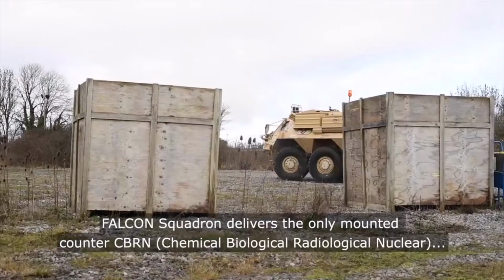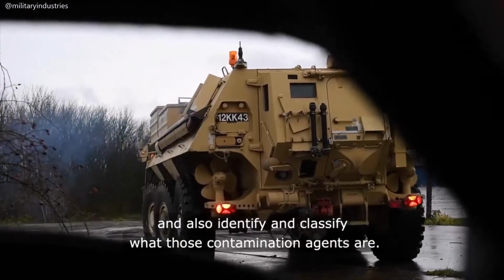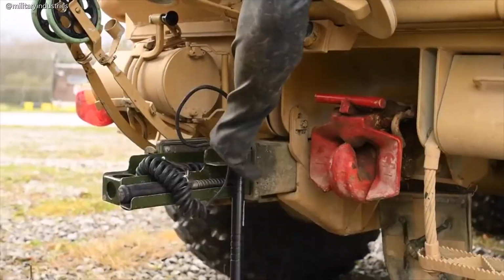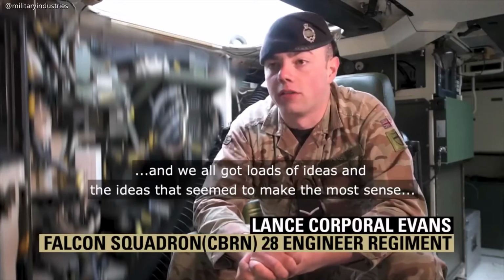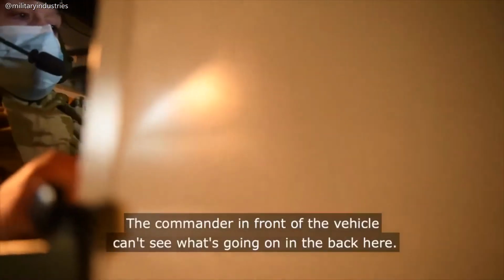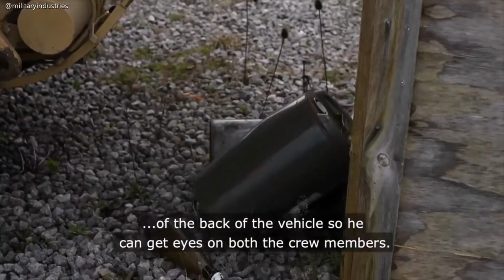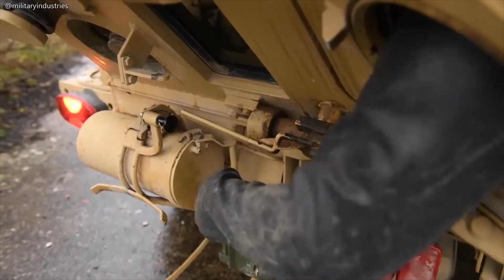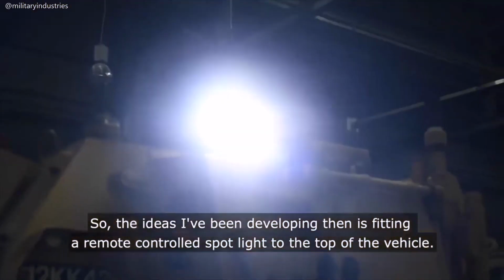Falcon Squadron presents its CBRN vehicles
Credits: Ministry of Defence - GOV.UK